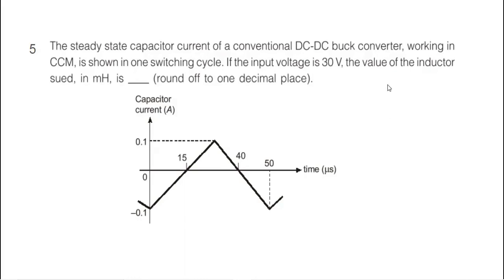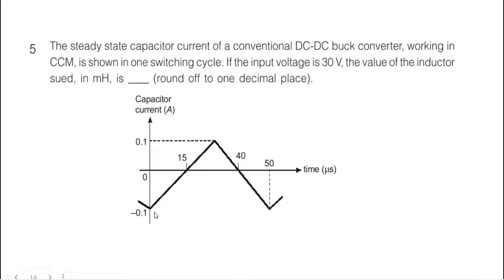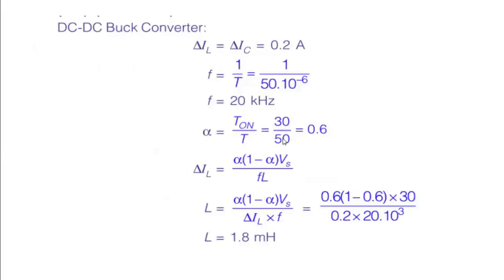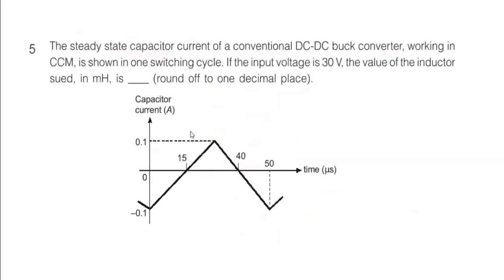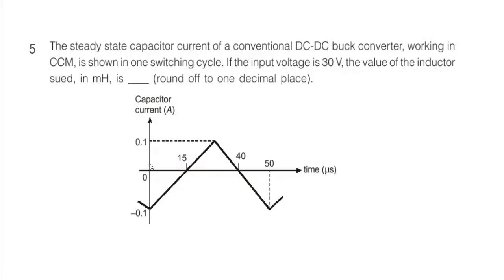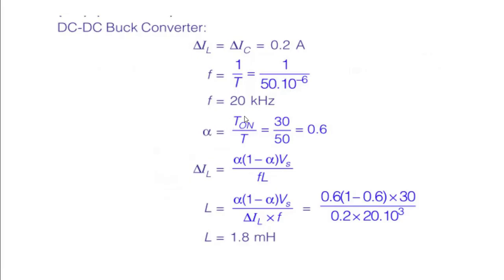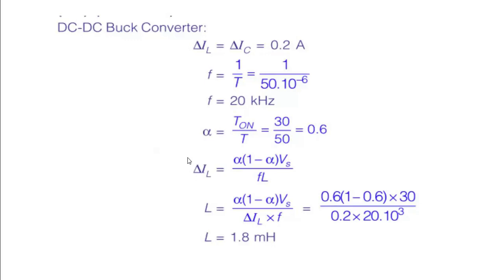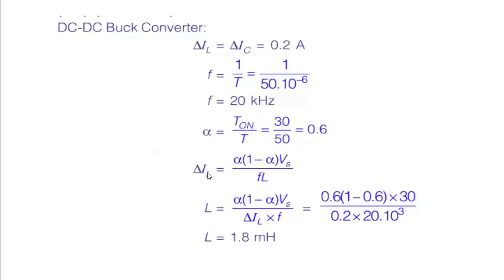GATE Power Electronics Question-5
GATE Power Electronics Question-5 (Buck Converter) with solution